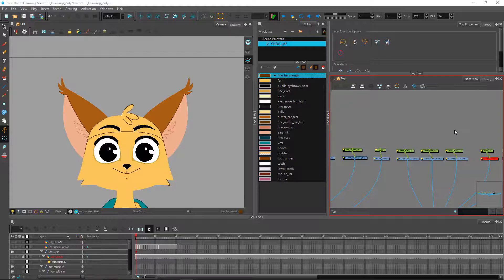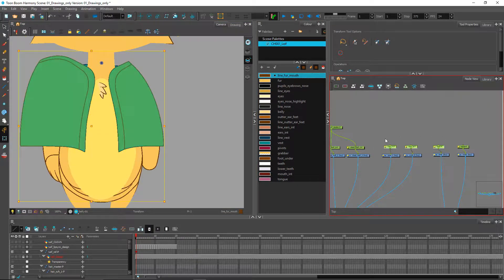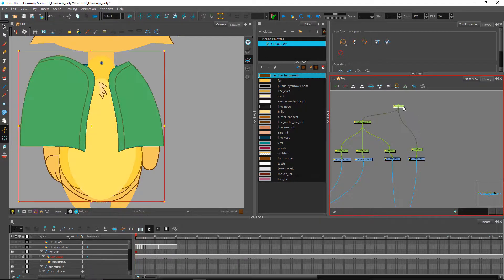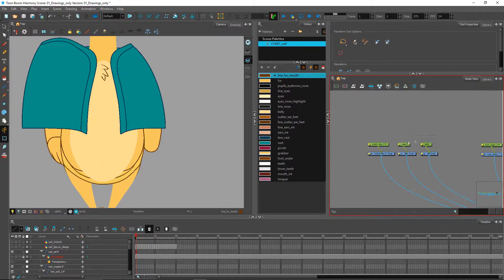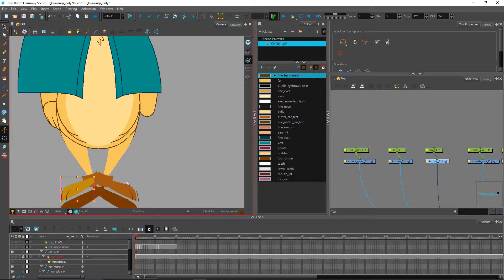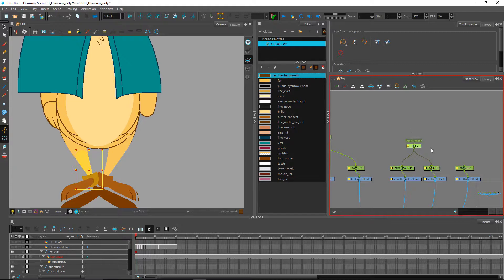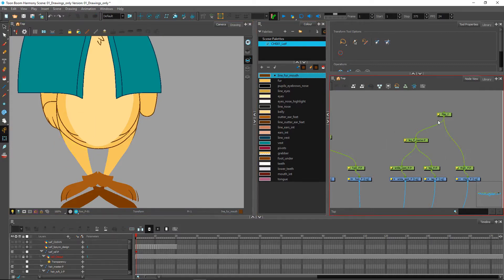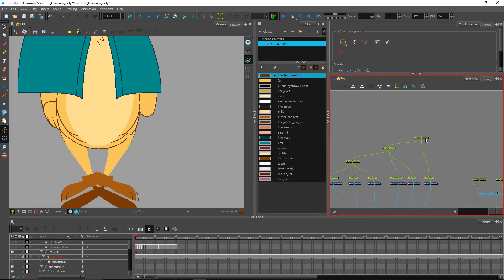How to Create the Peg Hierarchy with Harmony Premium Part 2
Learn how to create the peg hierarchy with Harmony Premium Part 2